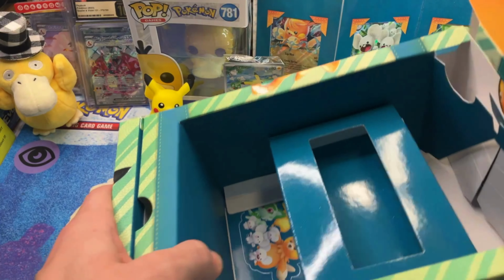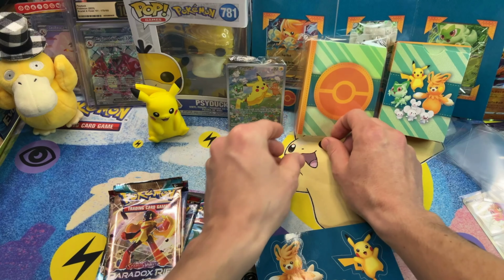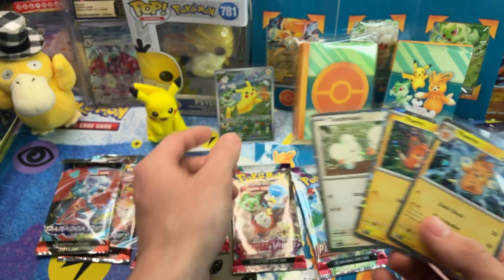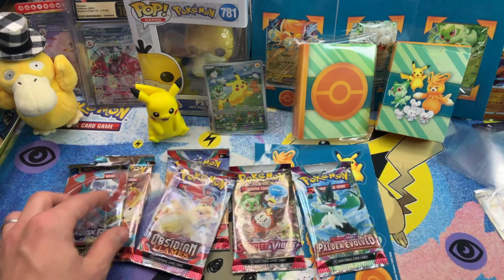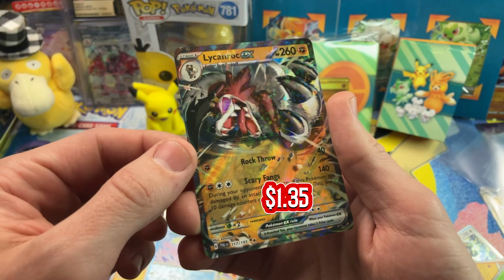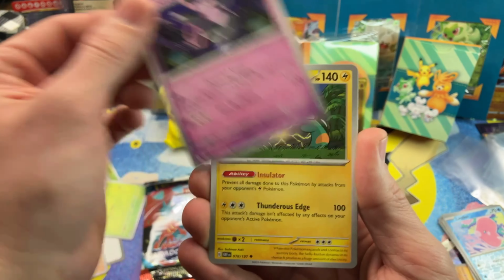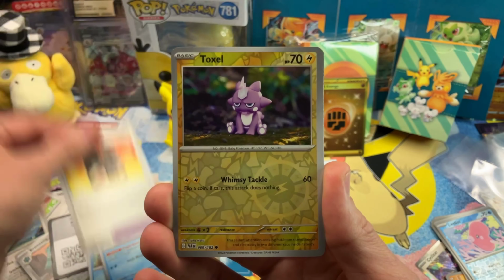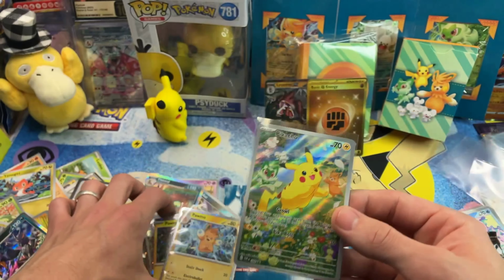POKÉMON NEW PALDEA ADVENTURE CHEST OPENING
WELCOME TO 📌PoKeyWIZ📌CHANNEL🎯

✨GIVEAWAY’S✨ WEEKLY✅ ALL YOU NEED TO DO IS ❗️SUBSCRIBE❗️ LIKE👍 AND LEAVE A COMMENT💬 TO BE ENTERED🔜 EVERY MONDAY➡️ WE ANNOUNCE THE ✨GIVEAWAY✨ THEN FRIDAY➡️ WE ANNOUNCE📣 THE WINNER🏆 🔴STAY TUNED🔴 FAM YOU ALL ARE AWESOME THANK YOU🙏 FOR ❗️SUPPORTING❗️ THE CHANNEL🎯

BE SURE TO CHECK OUT🔜 OUR SHORT🔴 VIDEO’S ASWELL IF YOUR NEW🙋‍♂️👀

LOT’S OF STUFF TO COME TO THE CHANNEL🎯 FIRST WE NEED TO HIT THE ❗️500 SUBSCRIBER’S❗️ MARK🛣️ (GOAL)📣